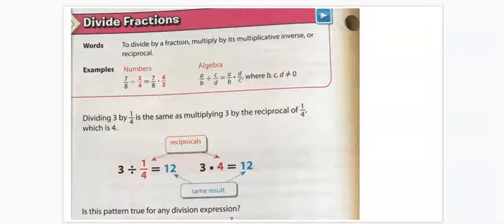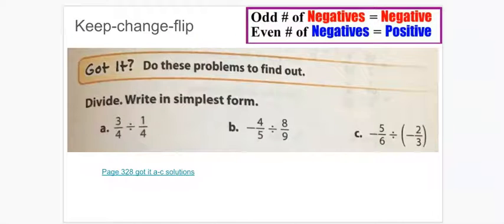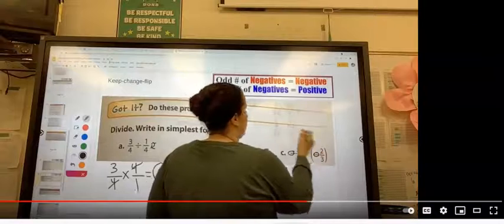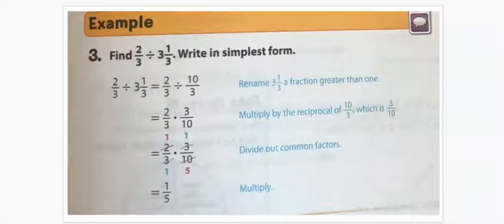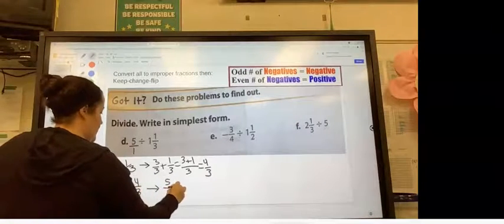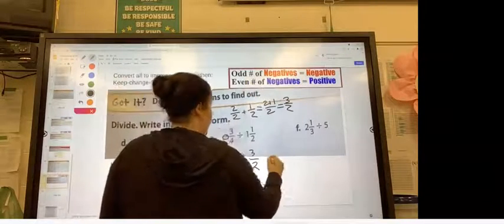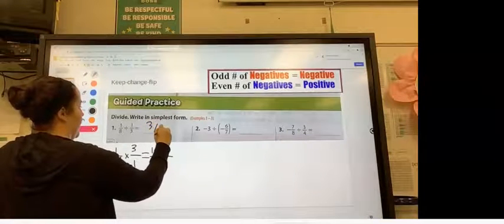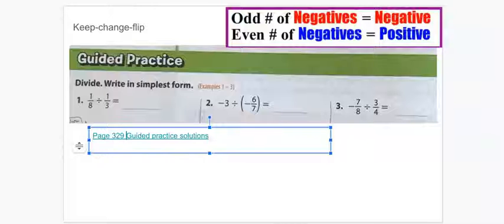Dividing Fractions Edpuzzle